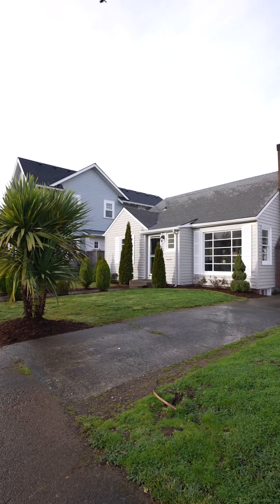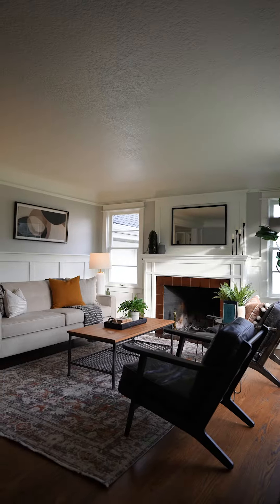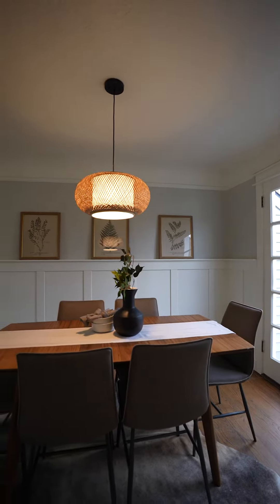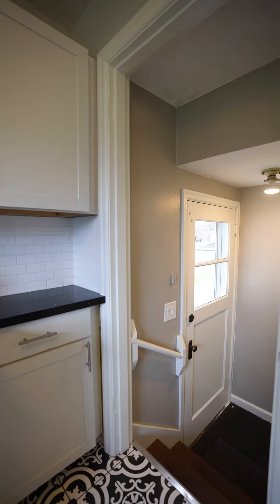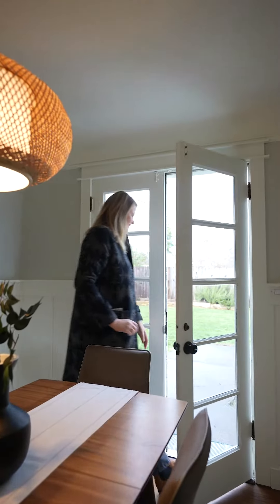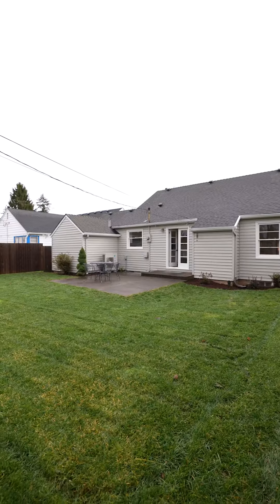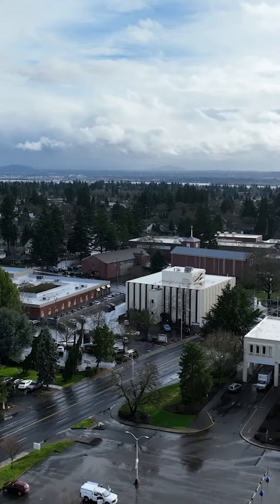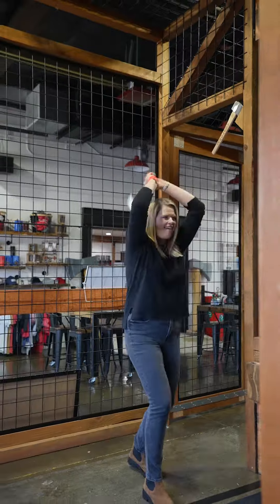118 E 36th St | Vancouver Washington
Amelie Marian